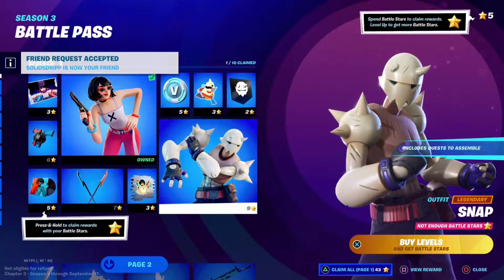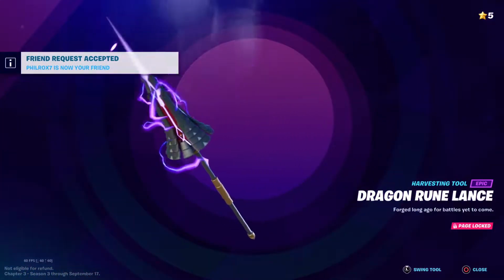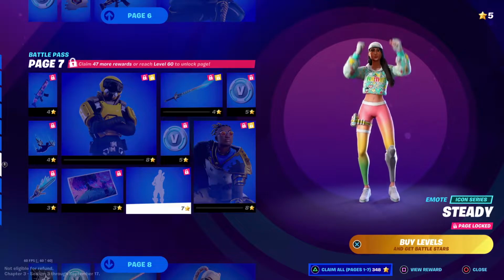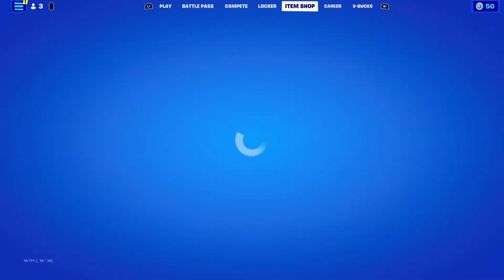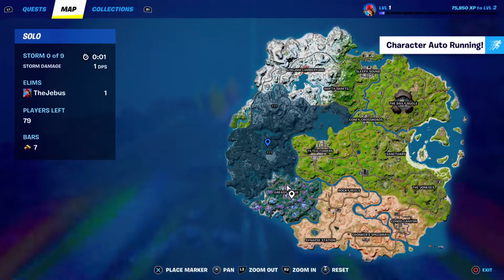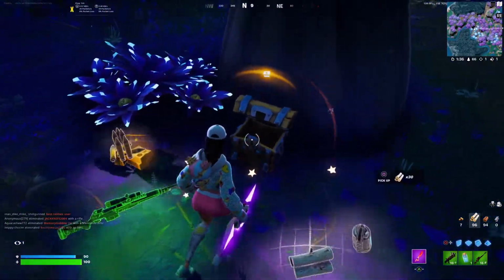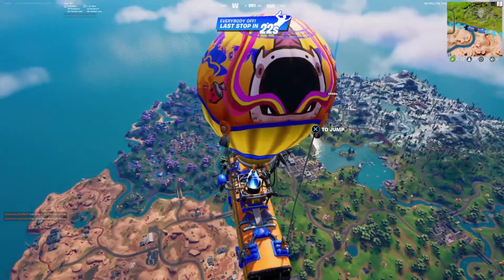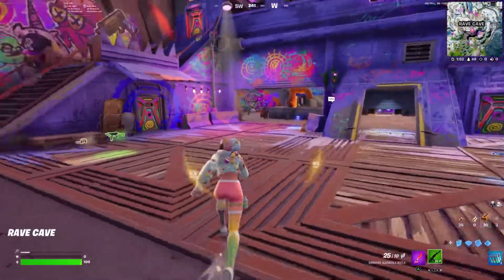Fortnite C3 S3 Vibin